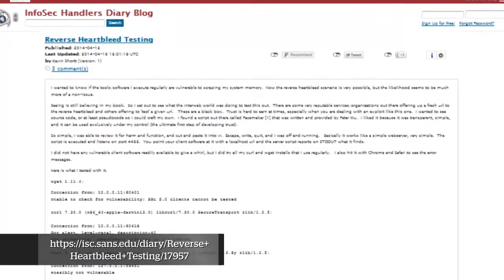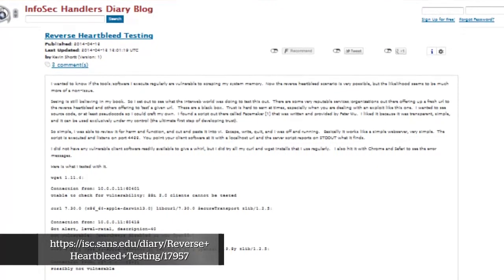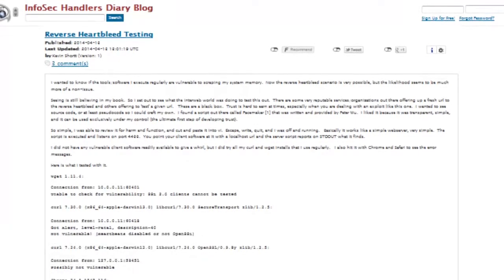AT&T ThreatTraq: Episode 90, part 3 -- 4/15/14 -- HeartBleed on the Client Side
In this excerpt of AT&T ThreatTraq, Data Security Analysts Brian Rexroad, John Hogoboom, Matt Keyser and Jim Clausing talk about Heartbleed on the client side, and what users can do about it.

Originally recorded April 15, 2014 as part of AT&T ThreatTraq.